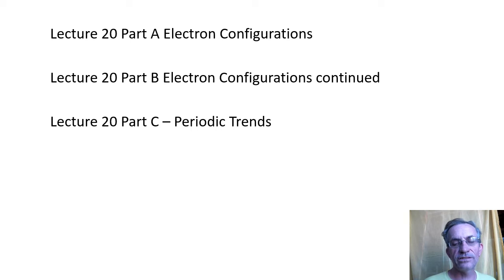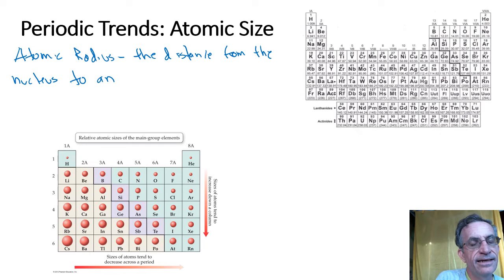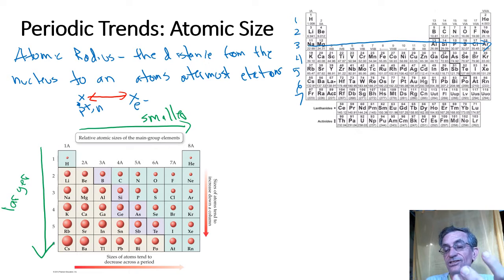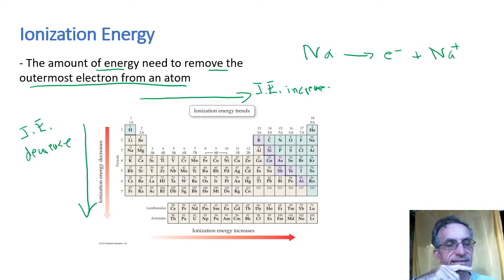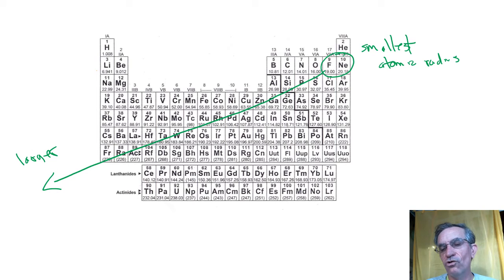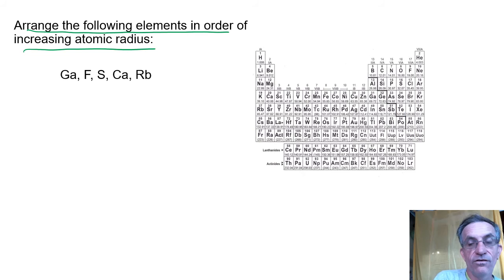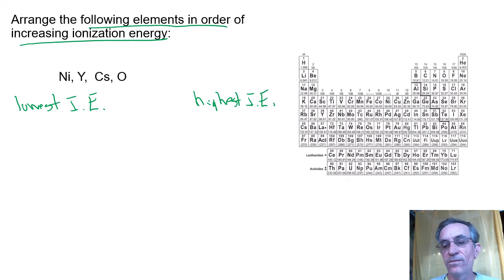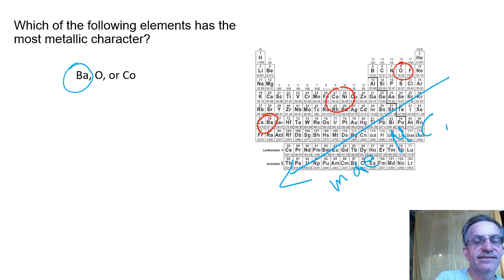Introductory Chemistry Lecture 20 Part C